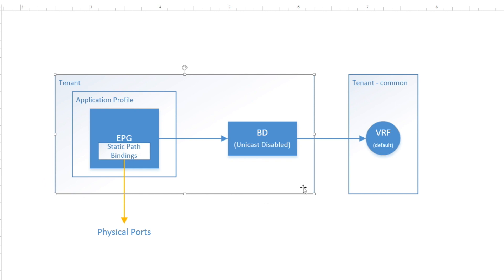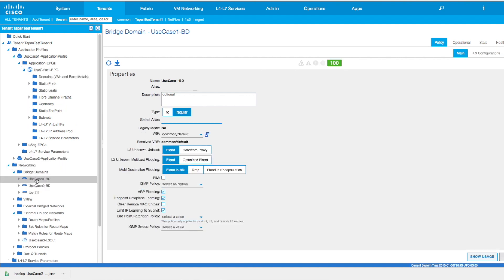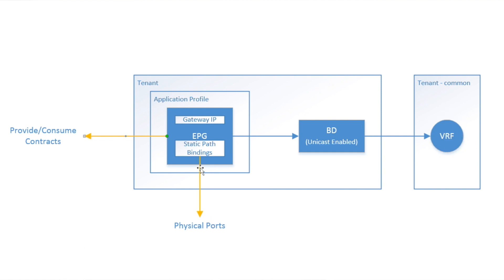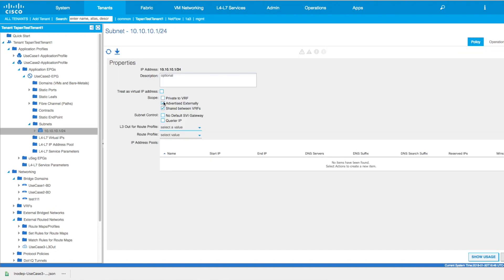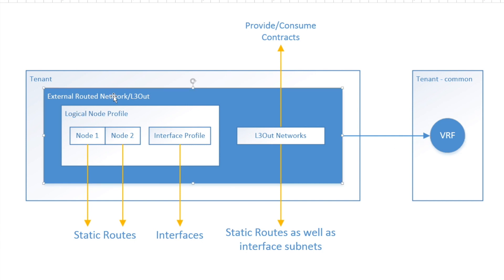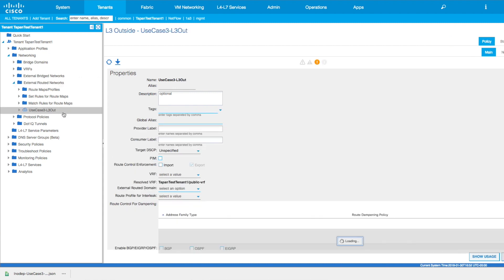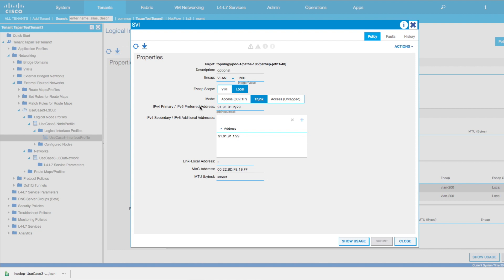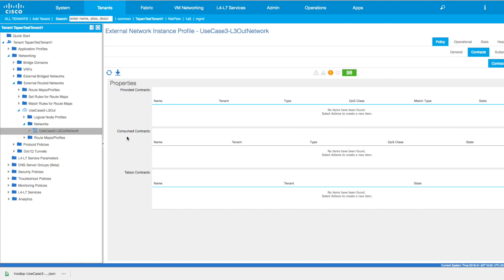Building three basic use-cases on ACI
This video is about Building three basic use-cases on ACI. This video is part of a series of migrating Traditional Network to Cisco ACI